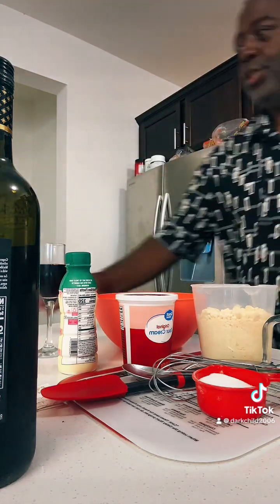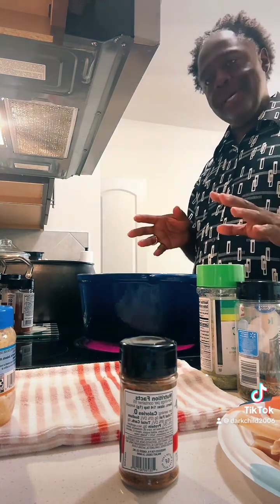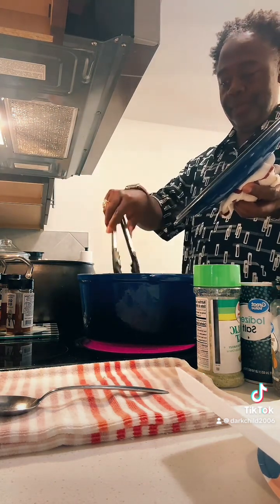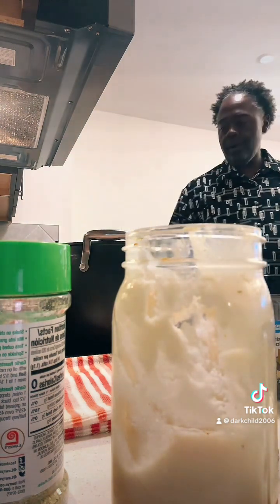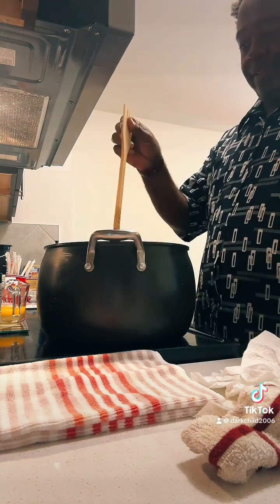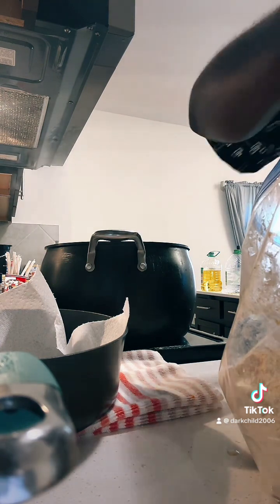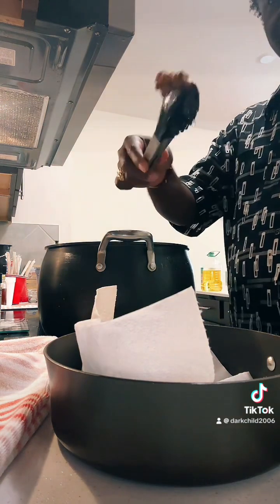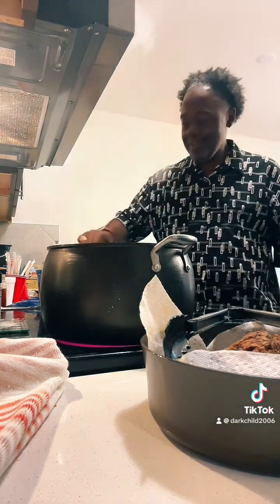Wonderful Wednesdays wine and dine with Mr. Windell